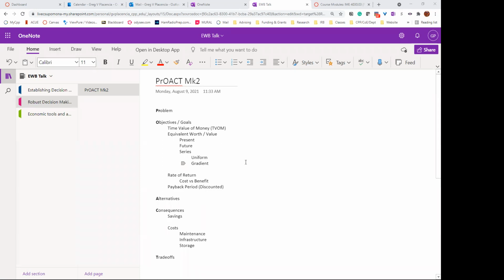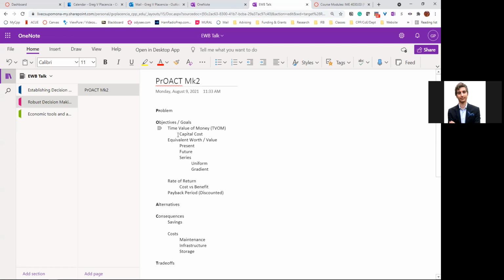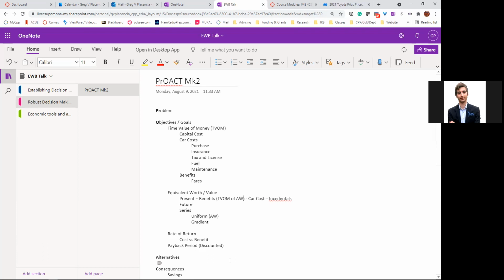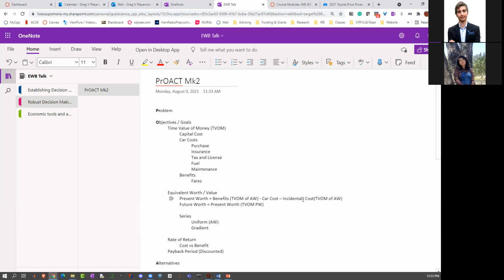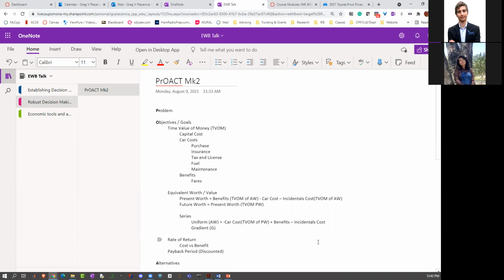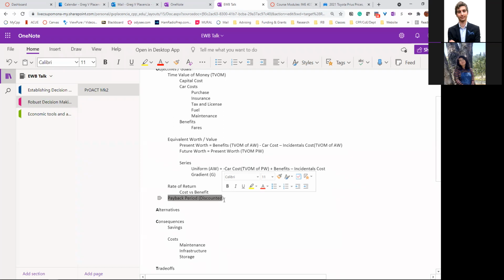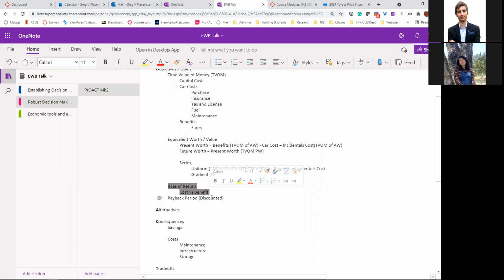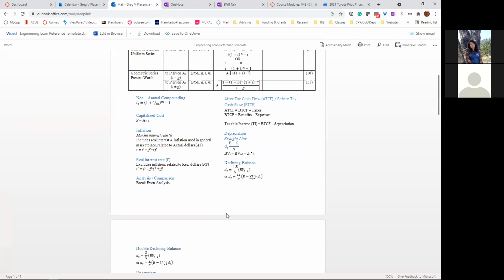Feasibility Seminar Part 2 with Dr. Placencia